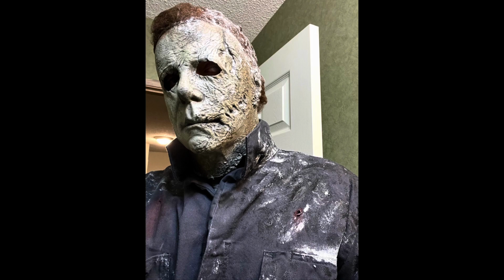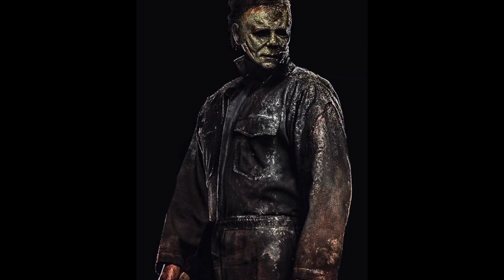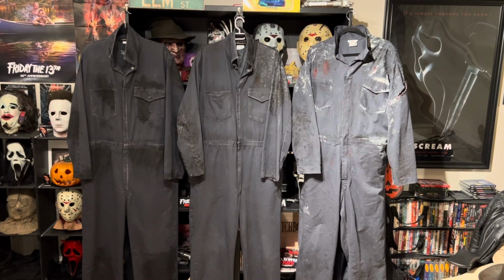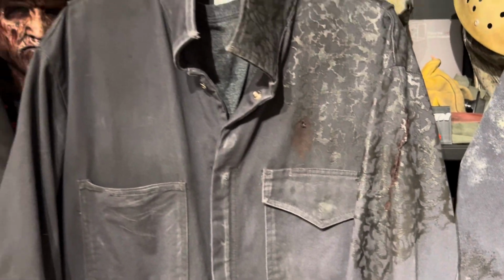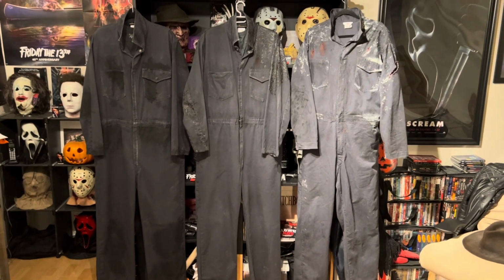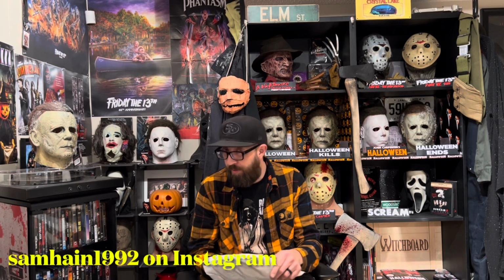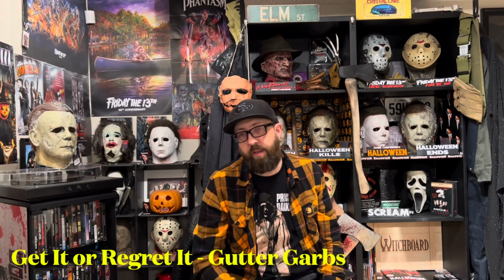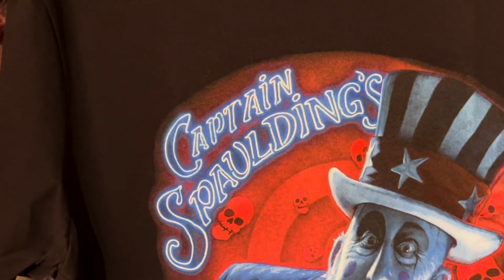All 3 Michael Myers Coveralls - 2018, Kills & Ends - Halloween 2022 Update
Hey everyone I’m finally back after a little break following a very busy October.
So here I give you a few highlights of Halloween night and my Michael Myers Ends costume.

￼ I talk about and display a comparison between the 2018 Workrite, the 2021 Kills and the 2022 Ends coveralls￼￼ (Legion Safety Version 2). All 3 side by side.
Halloween 2018 coveralls rehauled by me.
Halloween Kills coveralls rehauled by Remzap Studios
Halloween Ends coveralls rehauled frantically by me.

I also do a quick review on Terrifier 2 and￼ Barbarian.

Lastly I have a couple of really nice pick up shirts from Gutter Garbs and Terror Threads.

MM 🎃🔪